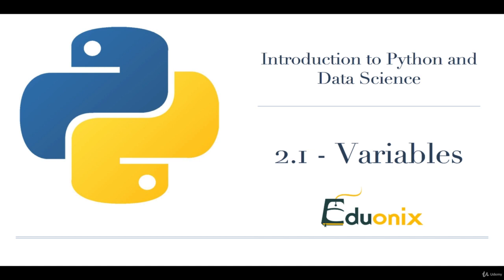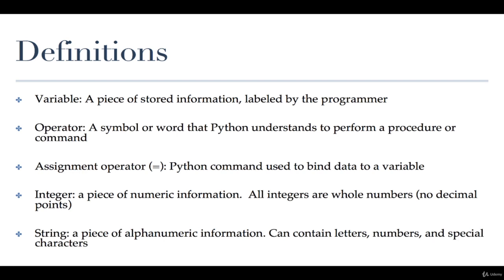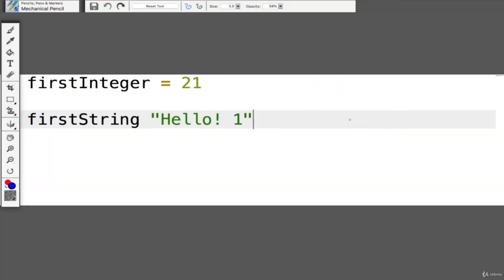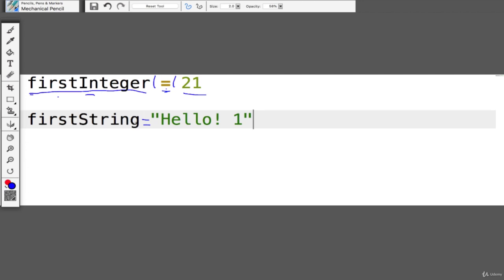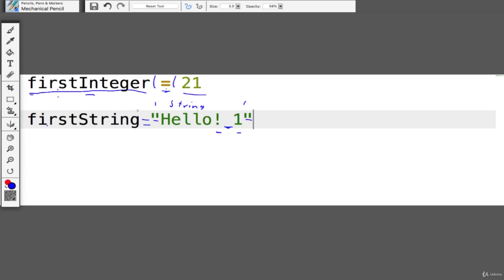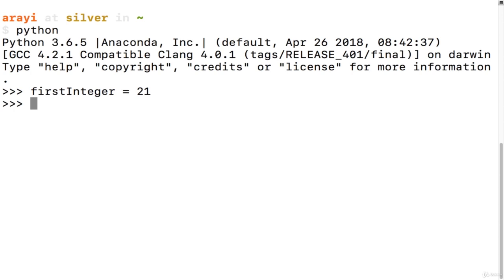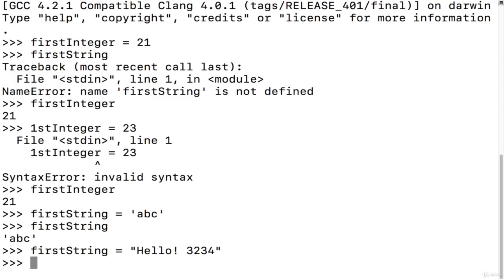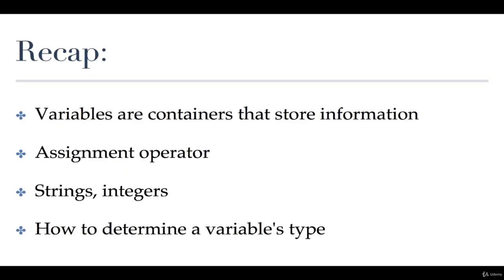Python + Data Science : Practical Guide (1 Introduction to variables)